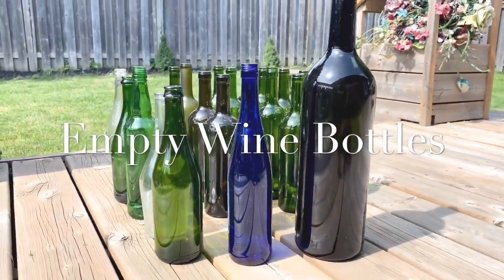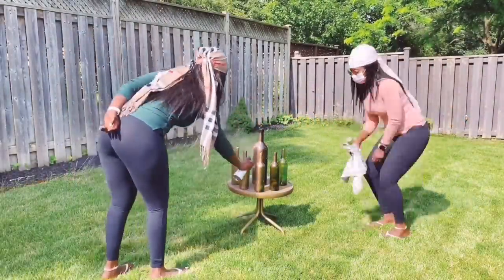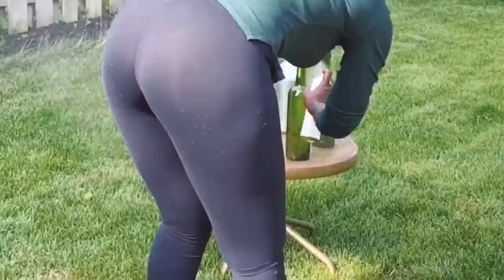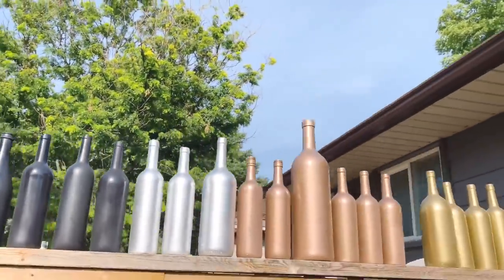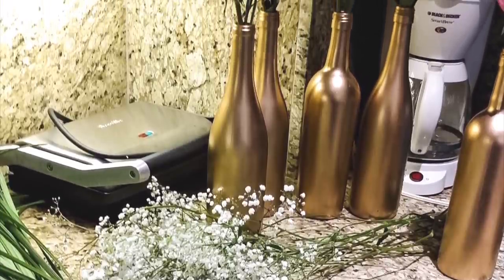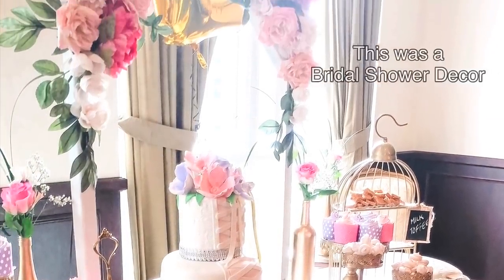12 Easy Wine Bottle Decoration Ideas | DIY For Weddings & Home Decor | Decoración de botella de Vino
In this video I will show you 12 EASY WINE BOTTLE CENTERPIECES IDEAS  you can DIY For Weddings, Home Decor & Any Event!! Ideas fáciles de reciclaje de botellas de vino!

These wine bottle centerpieces ideas you can create yourself for weddings, baby showers, bridal showers, birthday parties, home decor and just about any event!

Spray paint is an easy and affordable way to spruce up something you already have! In this case, wine bottles! These are very easy to make and you can make them very sophisticated or just simple to fit your budget.

Just get creative and have fun! :)

I AM SOCIAL - COME SAY HELLO!

CAMERA GEAR USED:
* Microphone - My phone's built-in mic
* Vlogging tripod
* Ring lights

TOOLS & SERVICES I USE:
* Editing Apps I use - iMovie/KineMaster